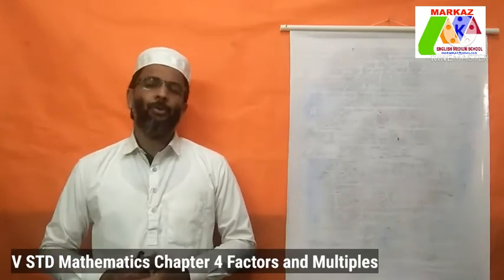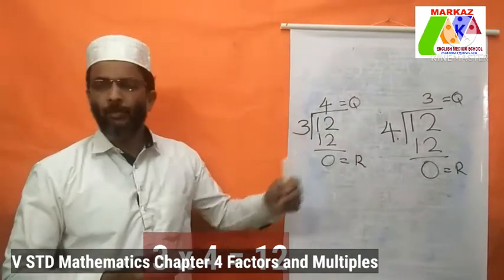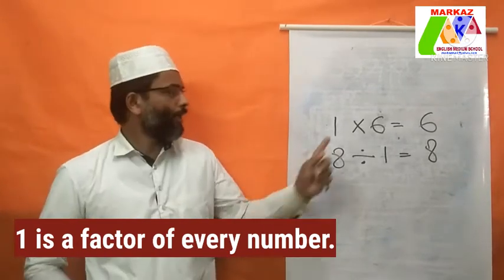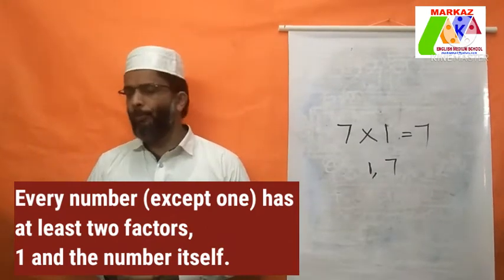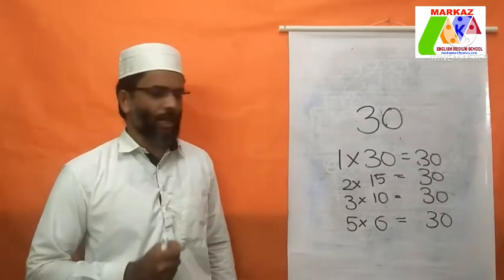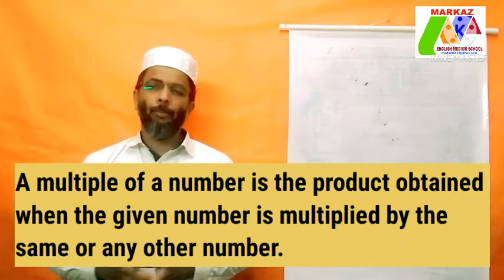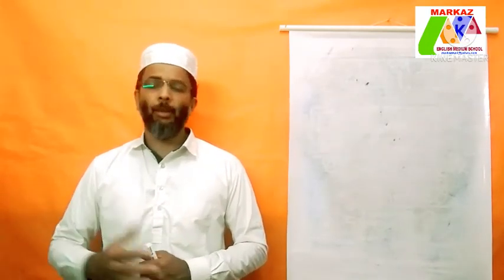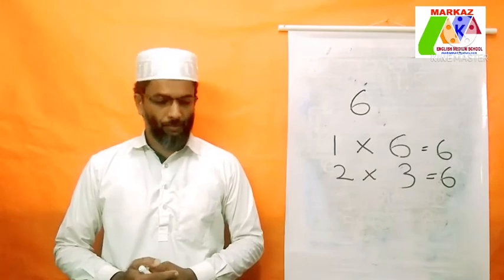V STD Mathematics Chapter 4. Factors and Multiples ( Part -I)